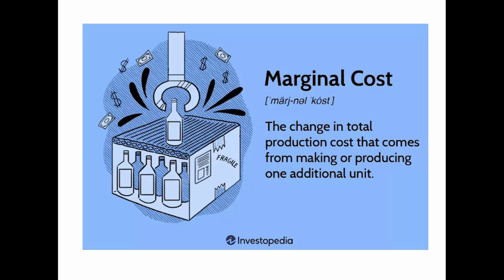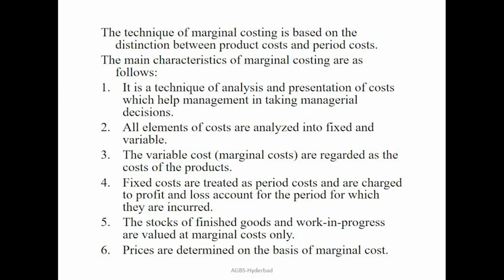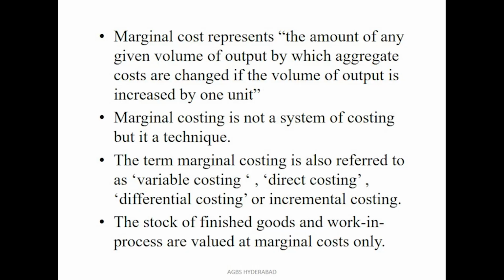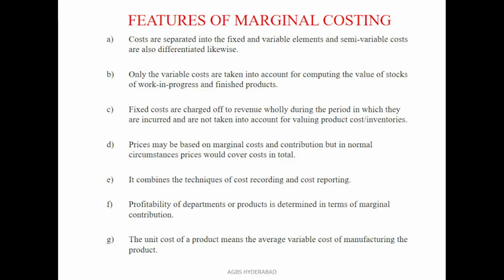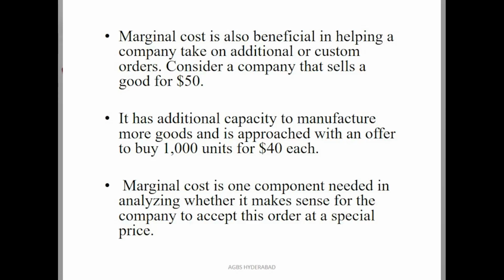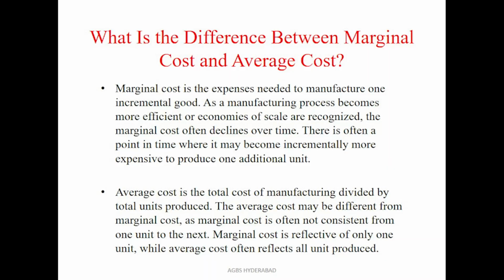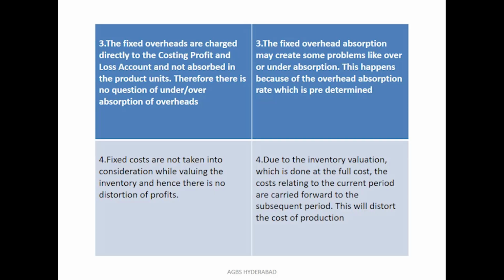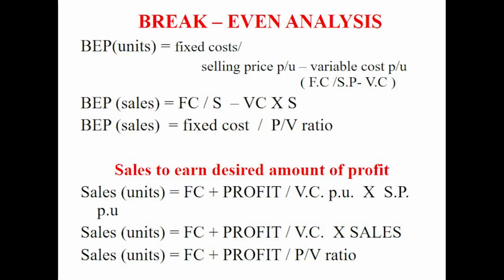BRAOU MBA 1st Year 1st Semester Cost Accounting :Marginal Cost